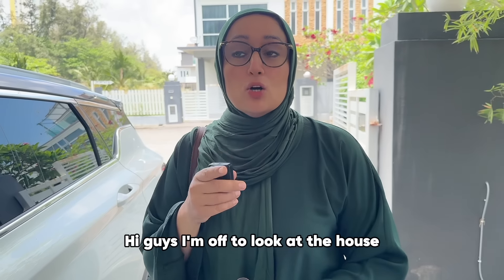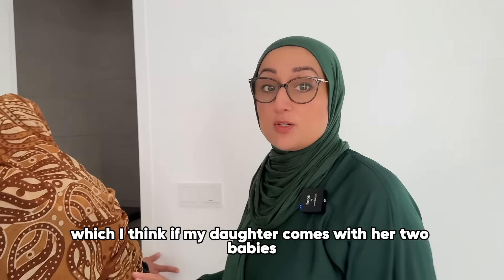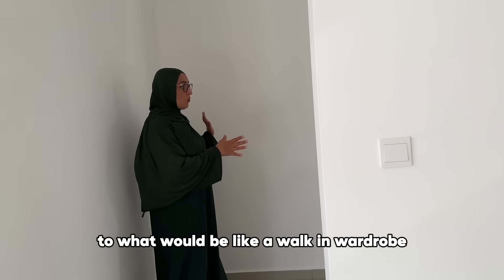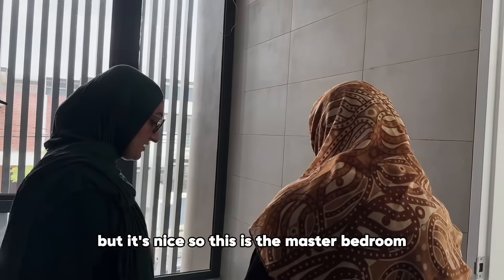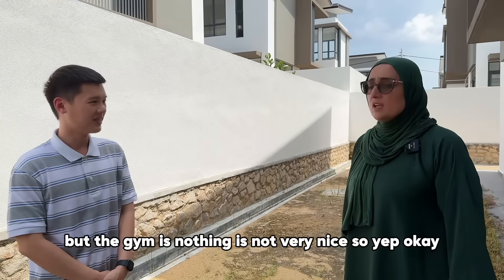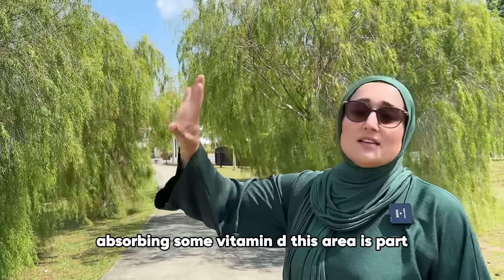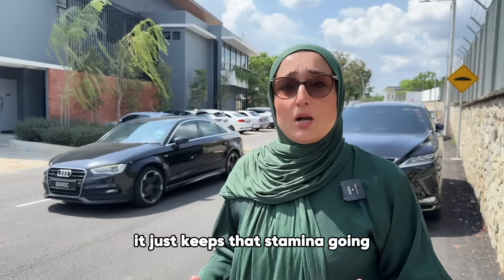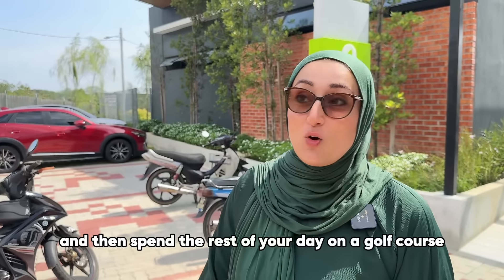BOUGHT MY 1ST HOUSE IN MALAYSIA 🇲🇾 | COUNTRY VILLA RESORT 🏝️ | PURCHASE | PRIME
Alhamdulilah i’ve just purchased my first property in malaysia it’s a five 5 bedroom five bathroom on a golf course. Includes a fully equipment gym and a 50 foot long pool  ALHAMDULILAH !

If your planning on moving to Malaysia and have any inquiries regarding visas etc,
WhatsApp me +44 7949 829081

Just need a few details
With your
Name :
Number (E.g +44) :